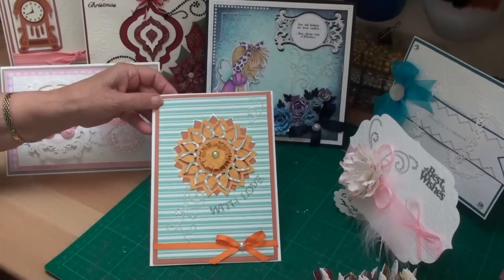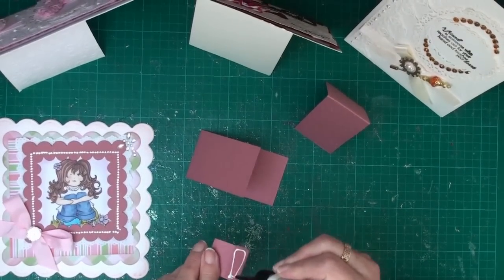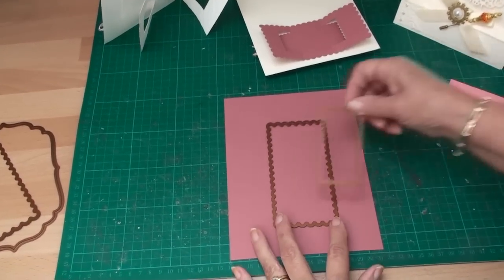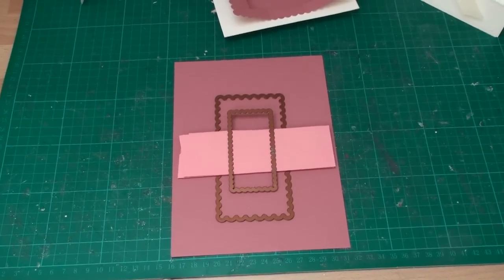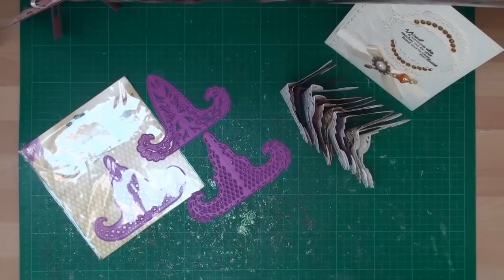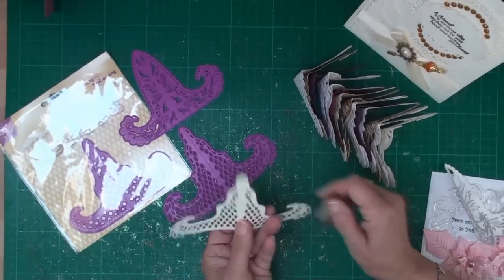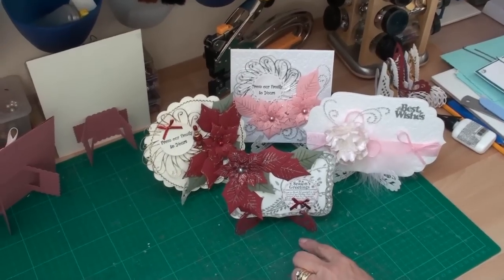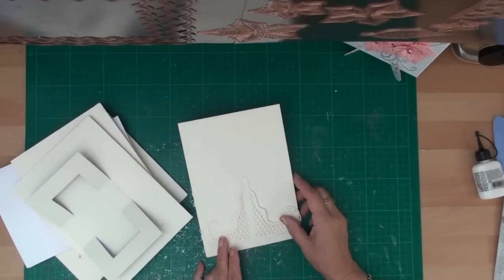Creating Card Stands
Creating a card stand is an alternative to adding an insert and makes for a very pretty decoration in it's own right. Here are several different and  easy ways for you to get the look that you want  no matter what size card you like to make.